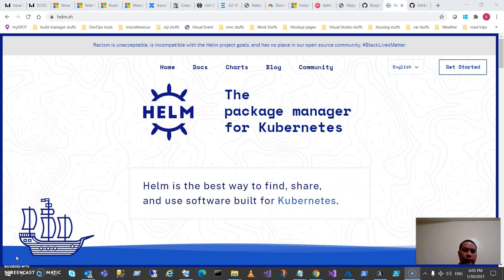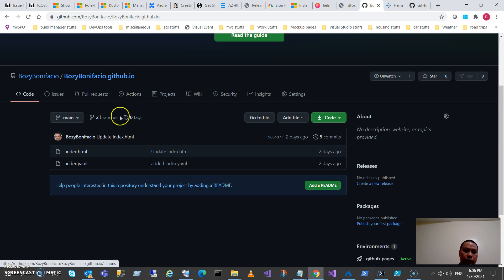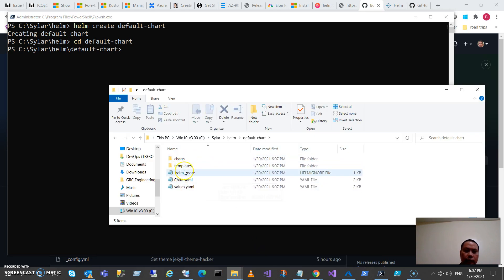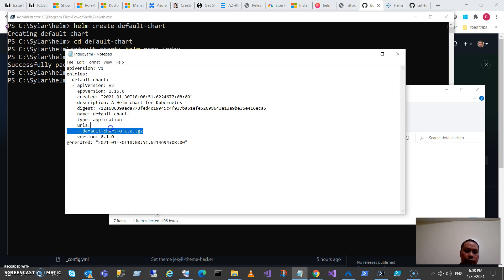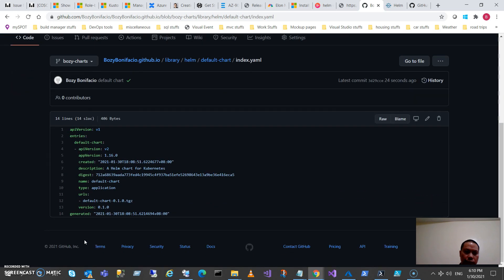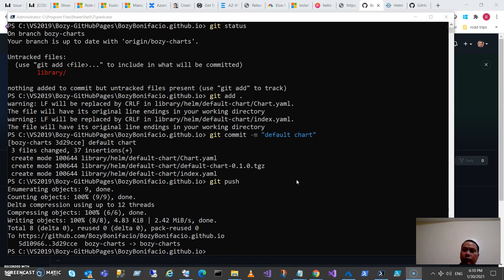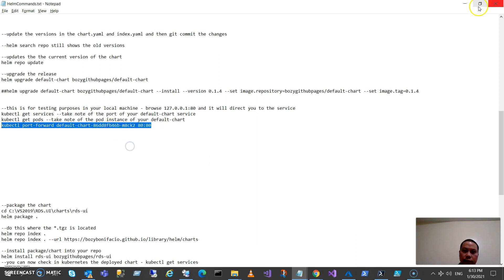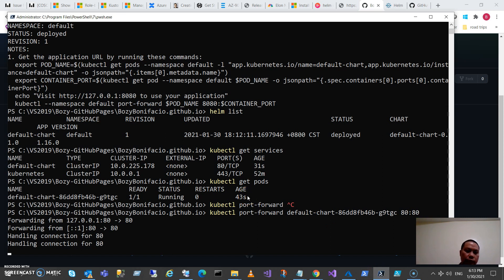helm package, install, upgrade using github pages as repo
Using github page as helm repo and installing and upgrading charts to your azure KS.